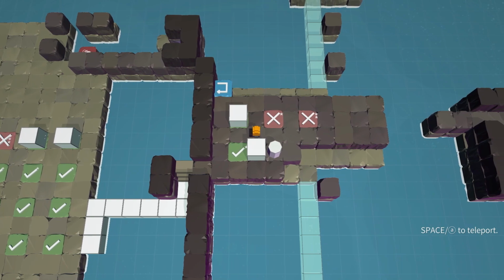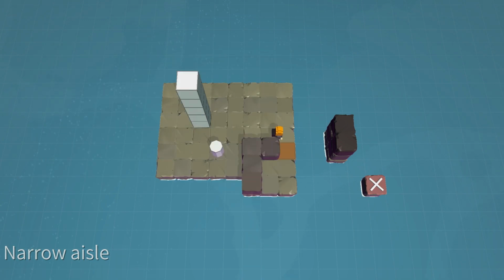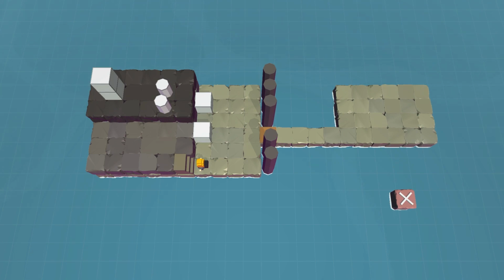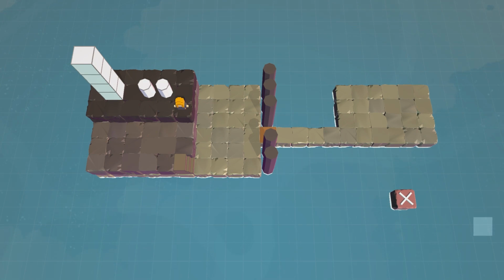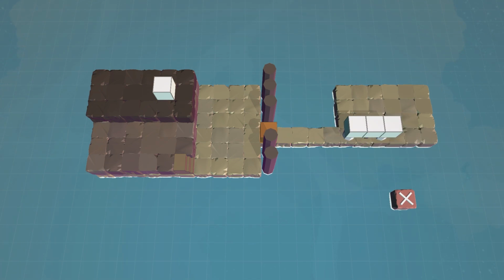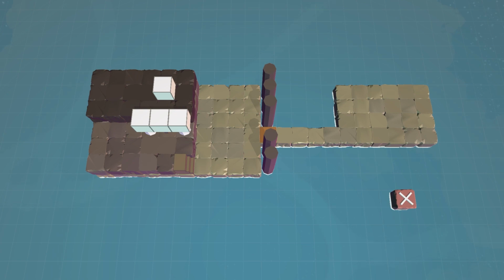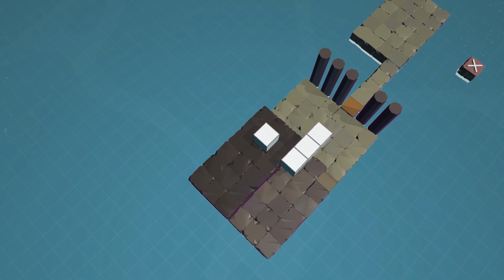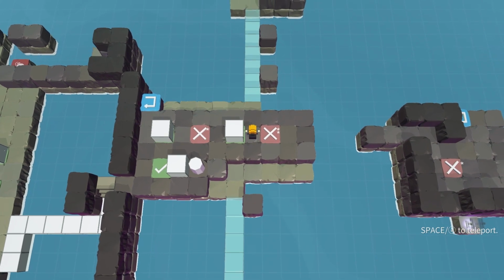An Architect's Adventure - Part 11: Single Slit Experiment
Explore islands, build shapes, Conquer the puzzles.
This is a 3D Sokoban puzzle game.
About 130 hand-craft puzzles.

0:00 - Intro
0:31 - Reaching the next area
1:43 - Puzzle: Another way
4:19 - Puzzle: Underpass
6:10 - Puzzle: Narrow aisle (attempt)
15:22 - Puzzle: Diffraction
43:46 - Outro